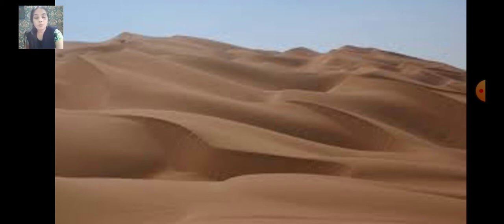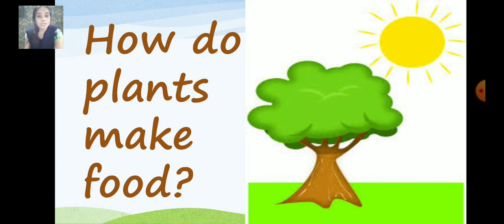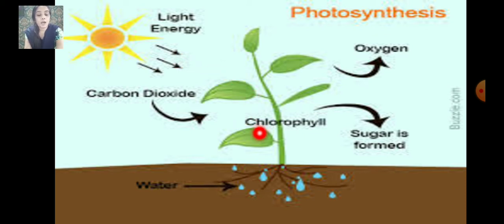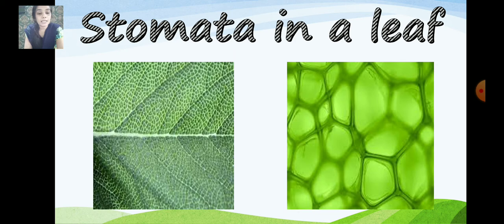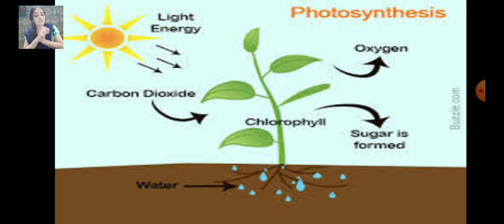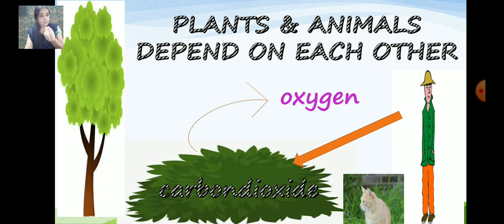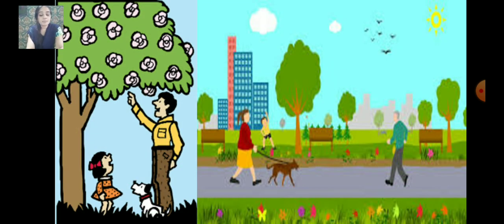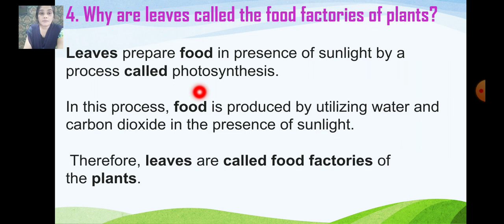class_4_science_chapter_no_6_how_plants_make_food_revision_17_september_2020